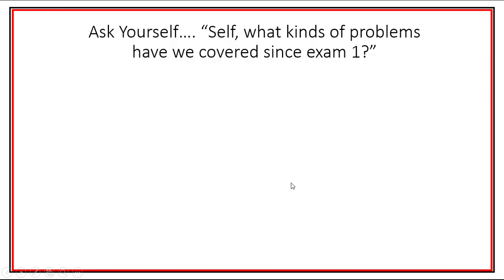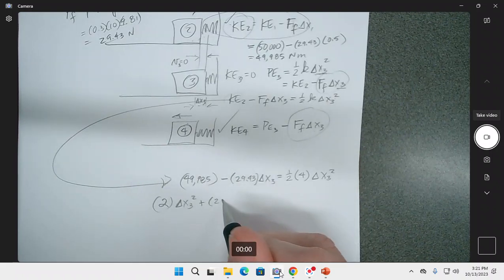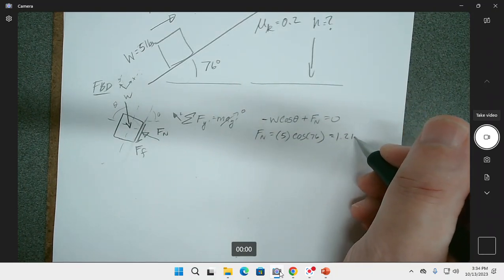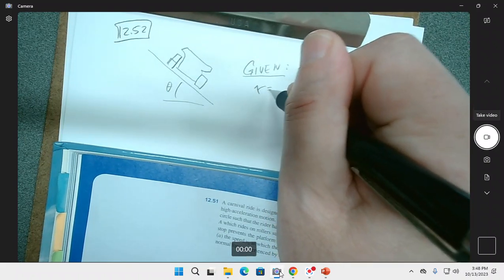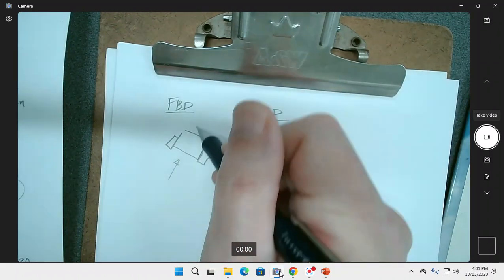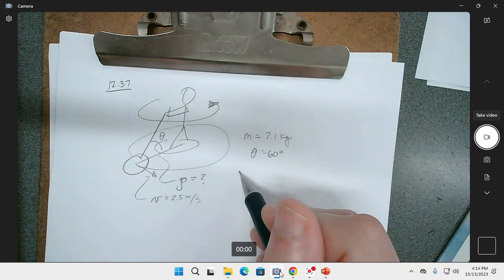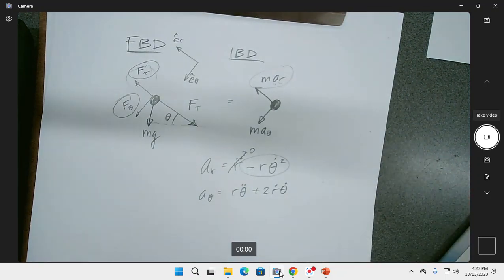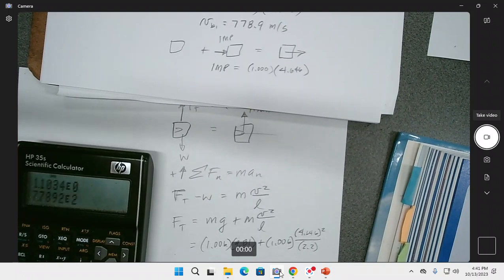F23 ES211 Dynamics Exam 2 Review Session